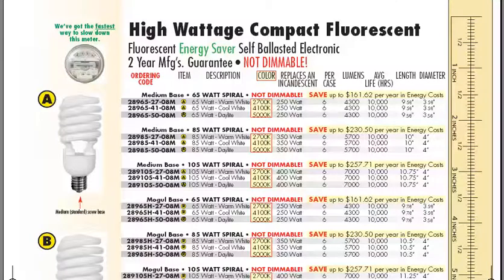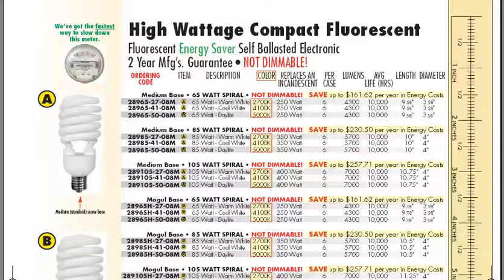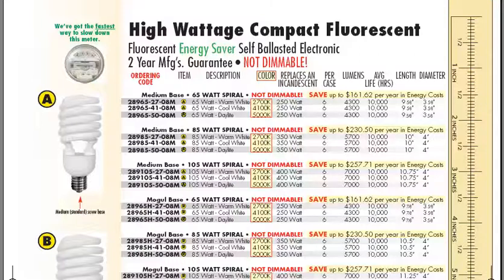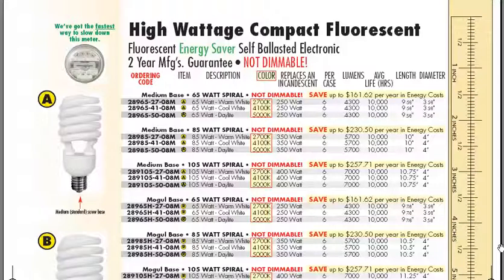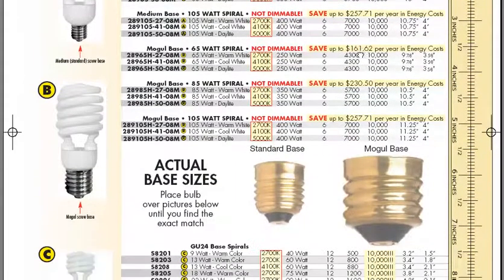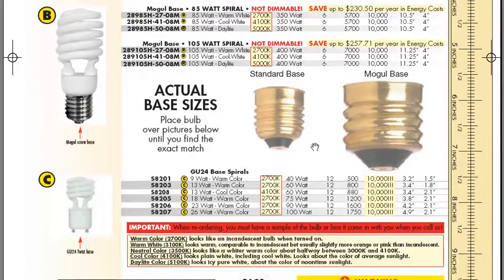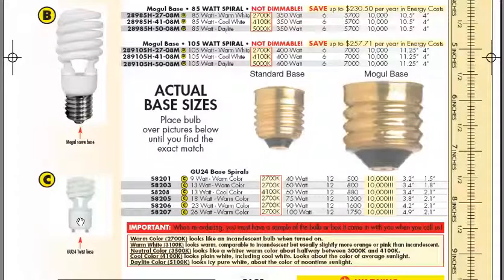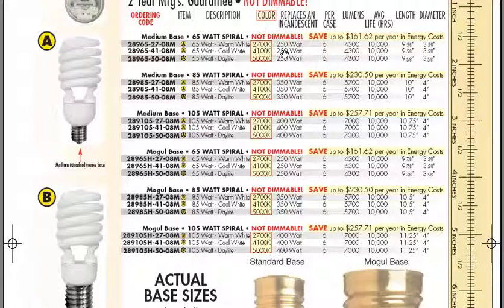Ultra High Wattage Compact Fluorescent Bulbs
New High Wattage Compact Fluorescent Bulbs are excellent replacements for Metal Halide Warehouse or parking garage lights as well as High Pressure Sodium security lights. They range in wattage from 65 Watt Compact Fluorescent to 105 Watt Compact Fluorescent in both Medium and Mogul screw base sizes. or by calling